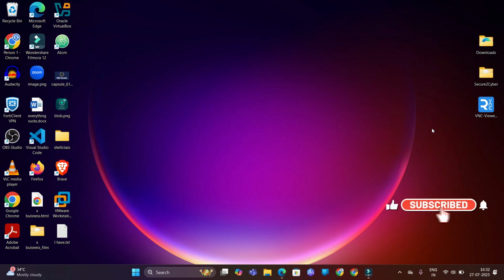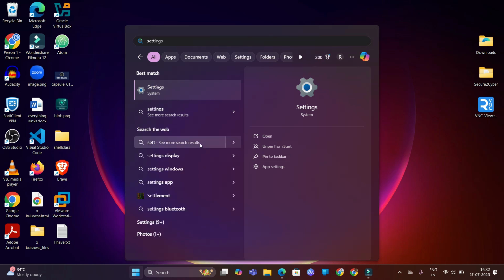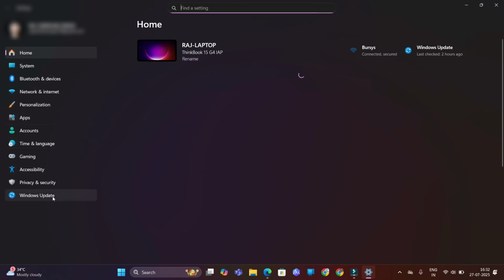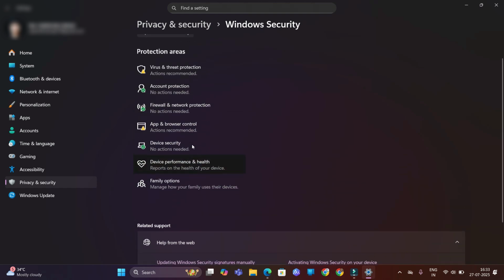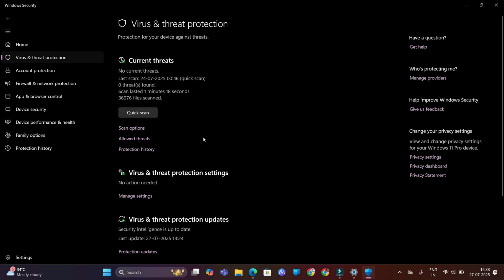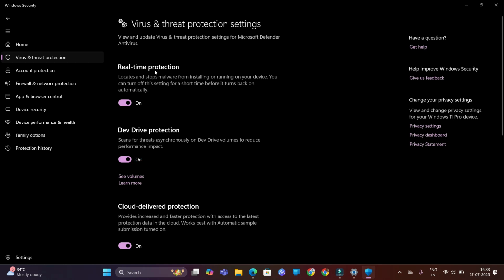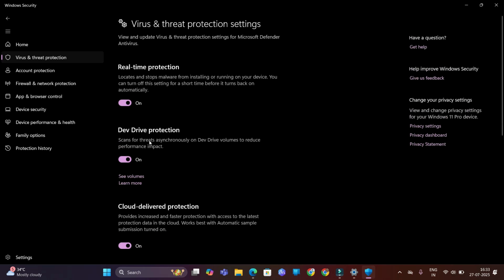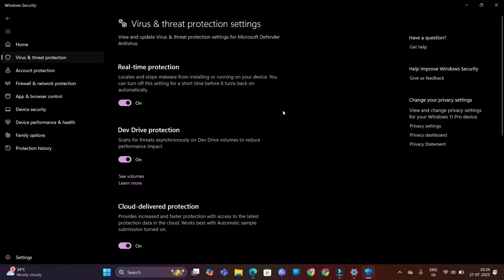How To Turn On or Off Windows Defender Antivirus in Windows 10/11 | Complete Guide | Secure 2 Cyber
🛡️ How To Turn On or Off Windows Defender Antivirus in Windows 10/11 | Complete Guide
📺 By Secure2Cyber

Need to temporarily disable or re-enable Windows Defender Antivirus for troubleshooting or software installation? In this step-by-step tutorial, learn how to turn on or off Windows Defender in Windows 10 and Windows 11 safely and easily.

🧩 In This Video, You’ll Learn:

How to access Windows Security settings

How to disable or enable real-time protection

How to fully turn off Defender using Group Policy (advanced)

Important security warnings and tips

💡 Useful for installing specific software, testing, or troubleshooting — but don’t forget to turn it back on to stay protected!